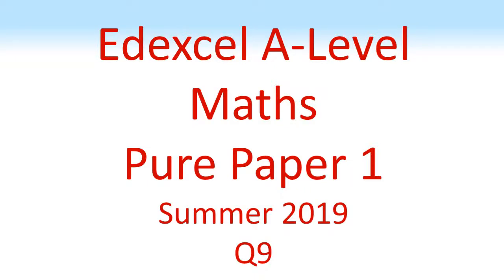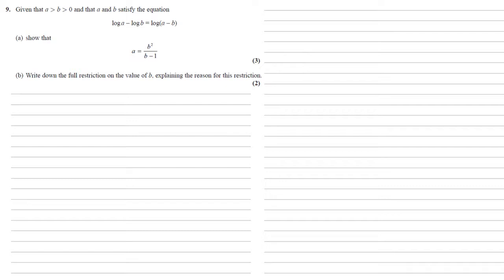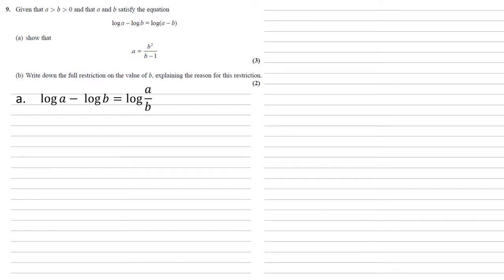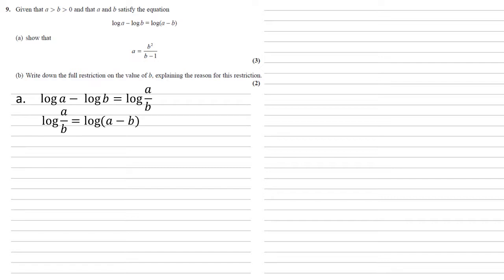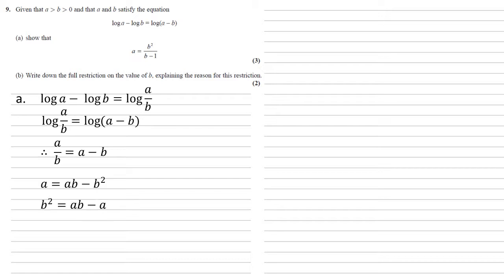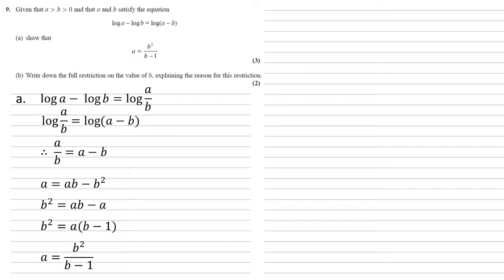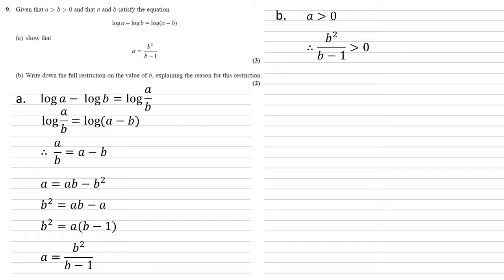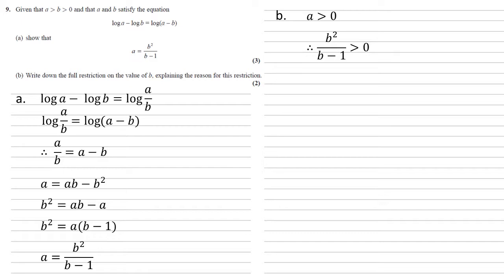Edexcel A-Level - June 2019 - Pure Mathematics Paper 1 - Question 9 - Exam Paper Walkthrough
Given that a is larger than b is larger than 0 and that a and b satisfy the equation log a – log b = log(a – b)
(a) show that
a = b^2 / b-1
(b) Write down the full restriction on the value of b, explaining the reason for this restriction.